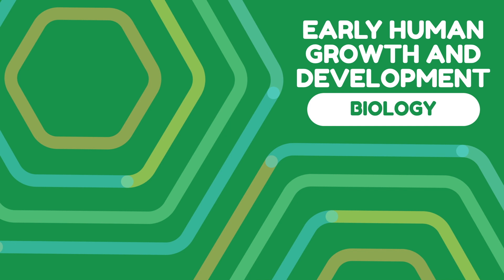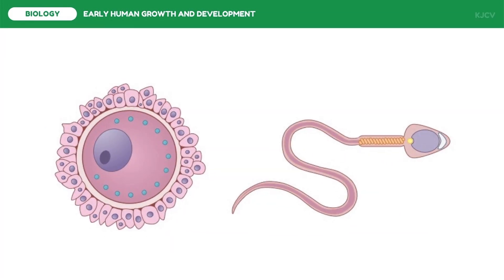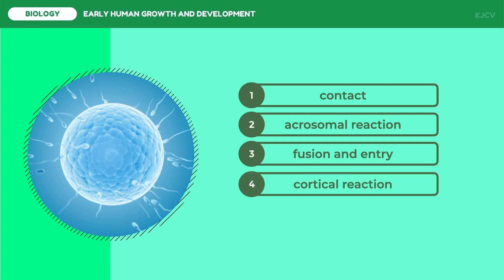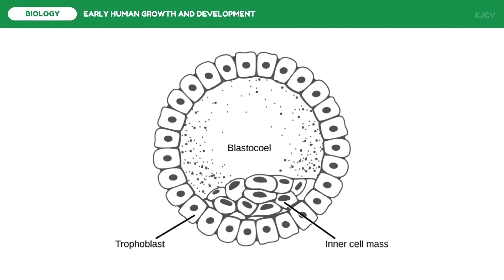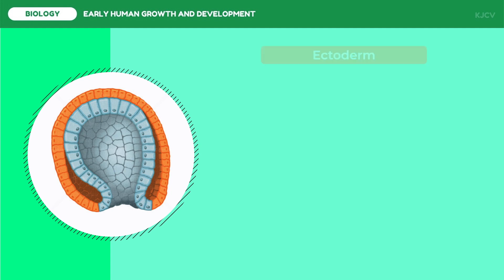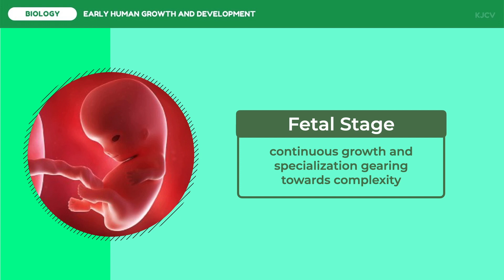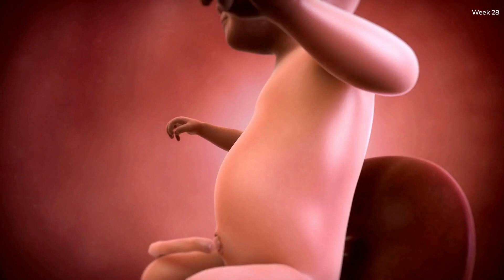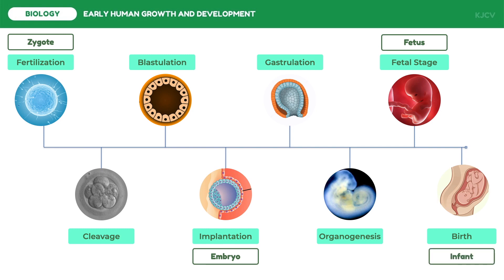Early Human Growth and Development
Discussed in this video lesson are the stages of early human growth and development.